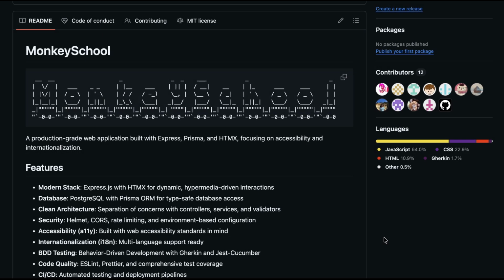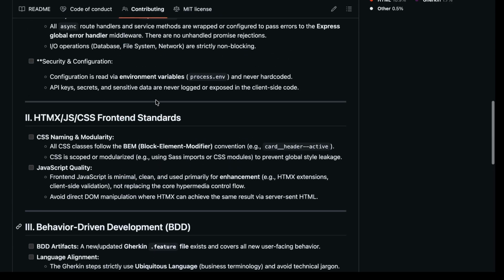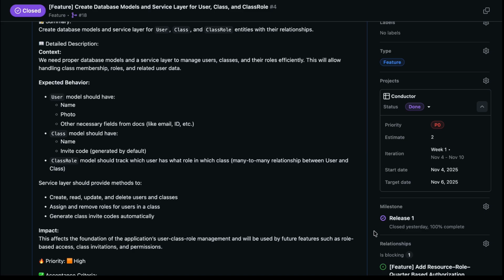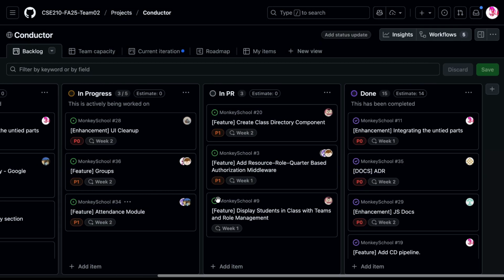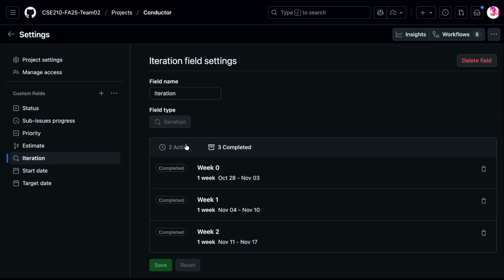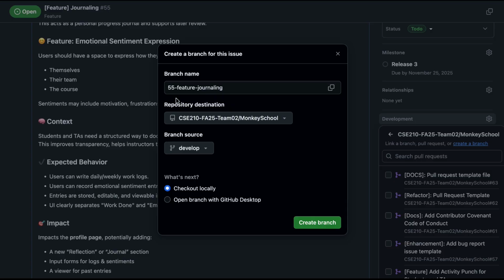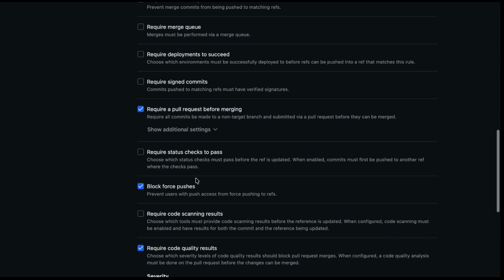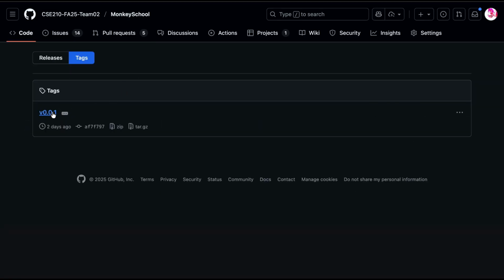CSE 210 - Technical Knowledge Sharing